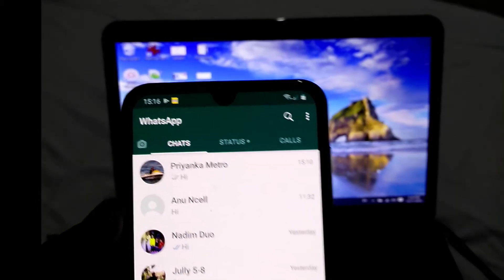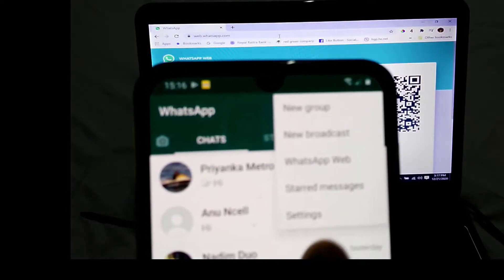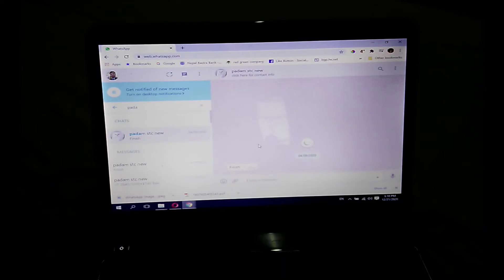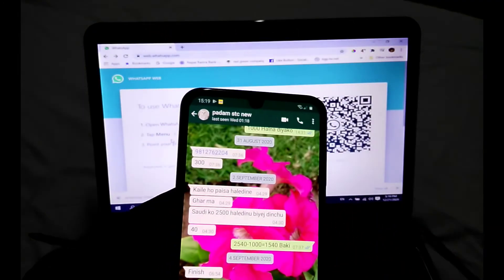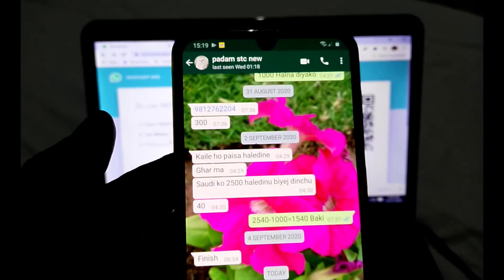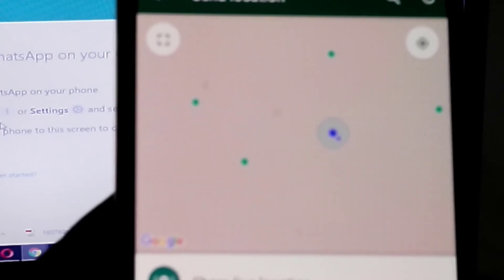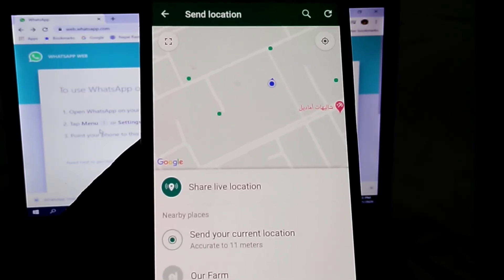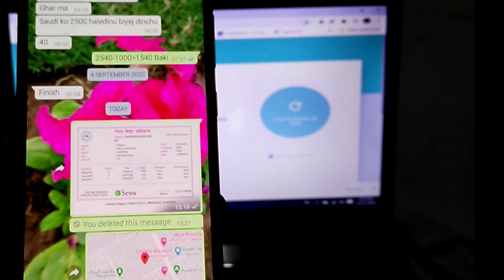How to open WhatsApp on Laptop or Computer and Send Location?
How to use WhatsApp in laptop? How to send location? Sarthak WebSoft.